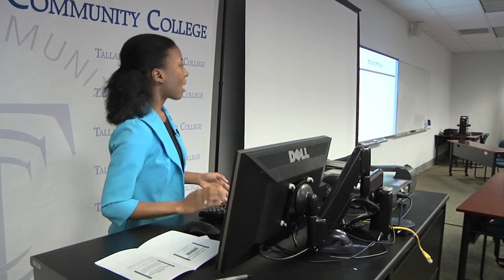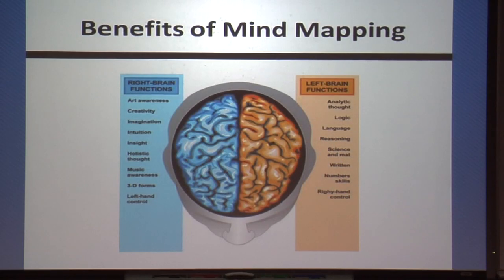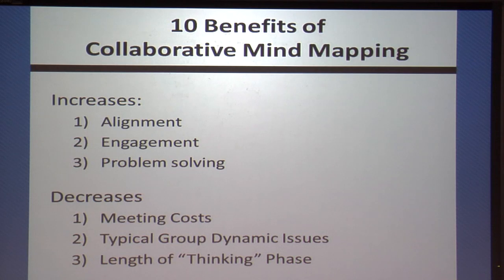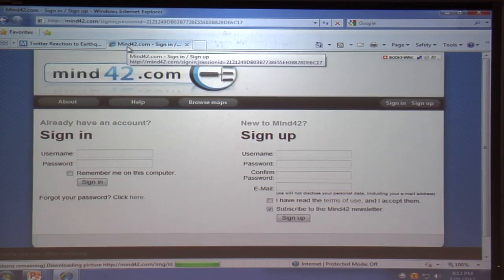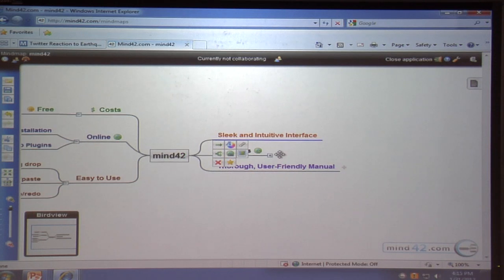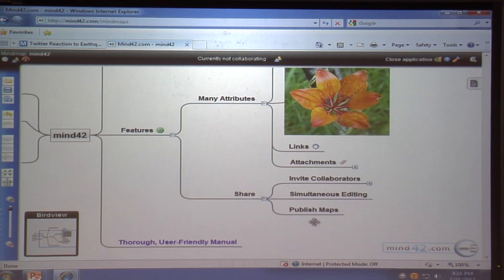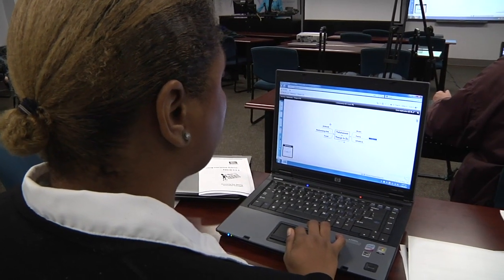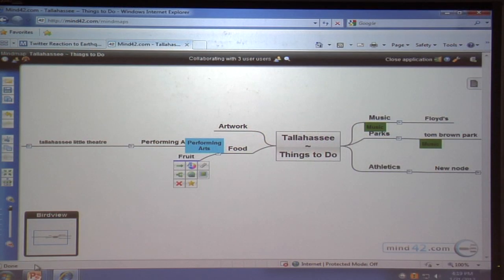TCC Technology Show-And-Tell: Mind 42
Sharisse Turnbull of Tallahassee Community College's Center for Distance Learning explains how faculty and staff can use collaborate mind mapping with Mind 42 as a visual thinking tool to help structure information.